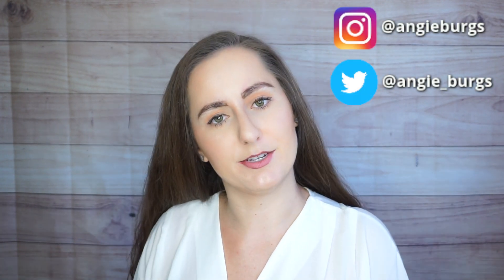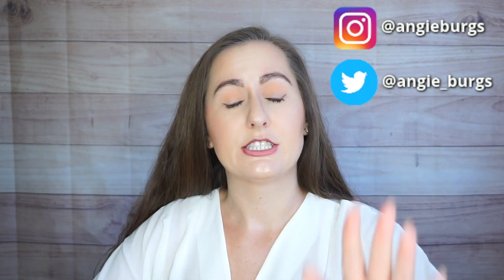Fenty Skin Care (Chemist's Thoughts)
In this fenty skincare review I go over the fenty skin ingredients and my thoughts on the fenty skin products as a chemist. Rihanna Skincare line features three products: Remove it all cleanser, The fat water toner, and hydra vizor moisturizer/sunscreen. This fenty beauty skin care line is good for those who want to dive into higher end skin care, but doesn't know where to begin.  I really like some of the fenty skin care products and I think they'll work well under makeup.

Lancome TIU Longwear Foundation
Benefit Boi-ing Concealer
Nyx Finishing Powder in Banana
Benefit Goof Proof Brow Pencil
Benefit Bad Gal Bang Mascara
Benefit Roller Liner in Brown
Mac Powder Blush
Fenty Sun Stalk'r Bronzer
Dose of Colors Fuego Highlighter
Ofra Liquid Lipstick in Tuscany
Ofra Liquid Lipstick x JenLuvs Review in Revive: